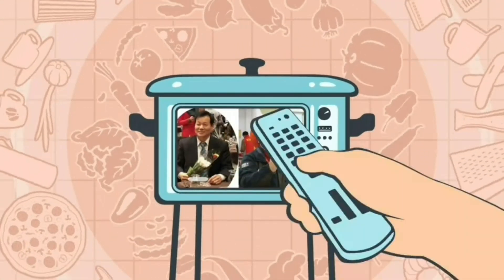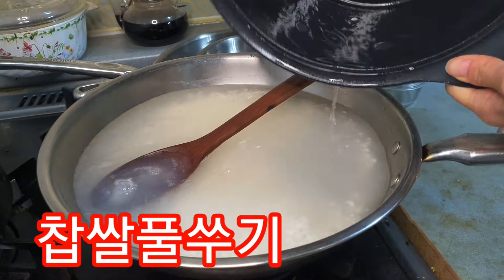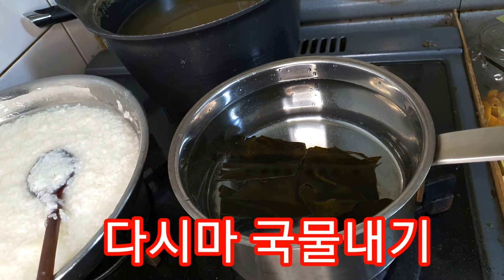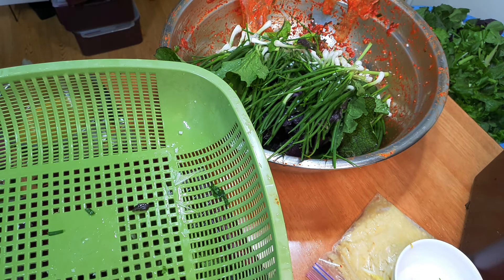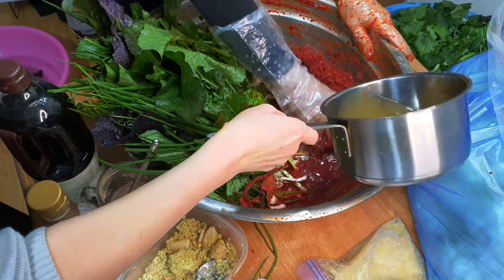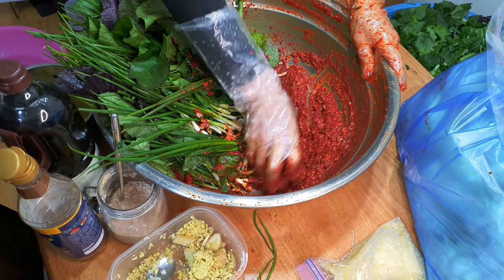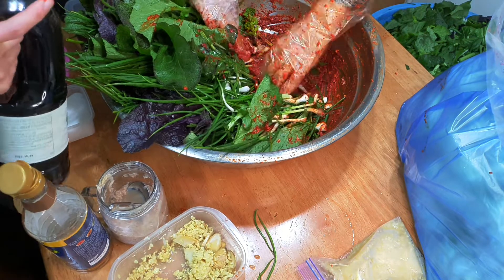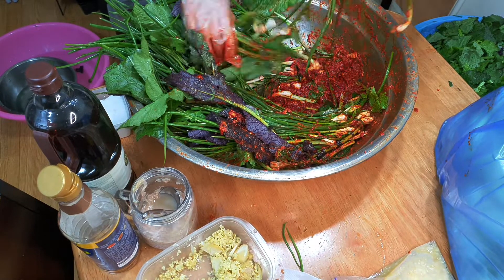우리집 파김치 담기 / 어머님이 전수해주심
우리집 파김치 담기 /어머님 식 / 조리사 집